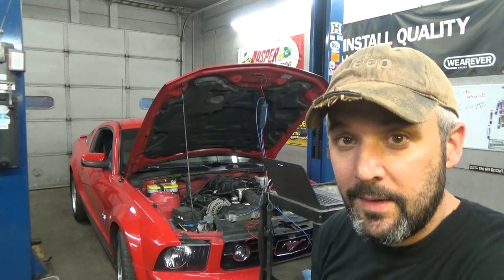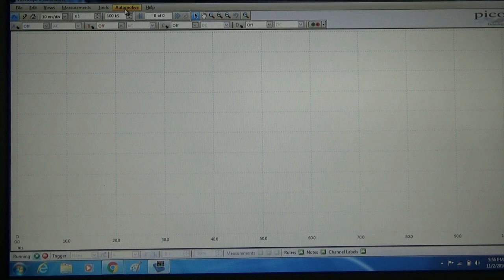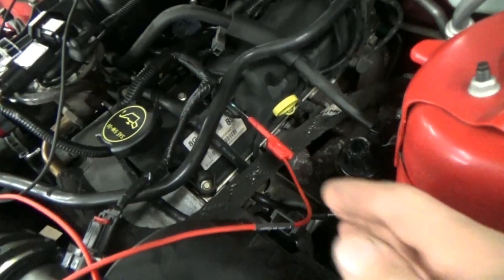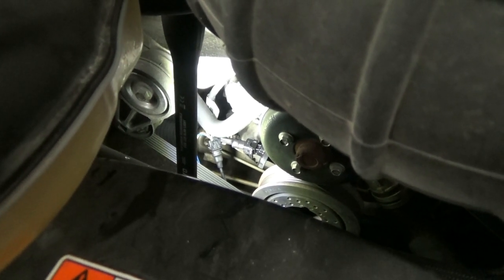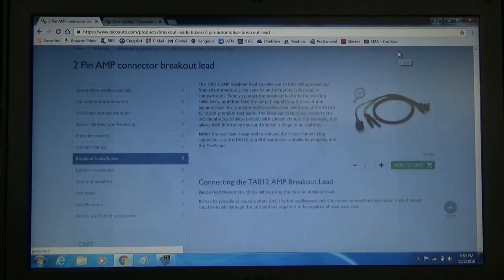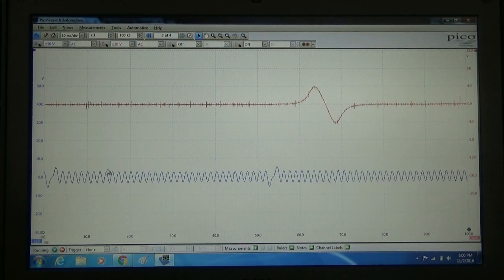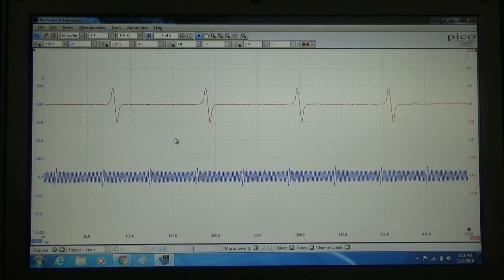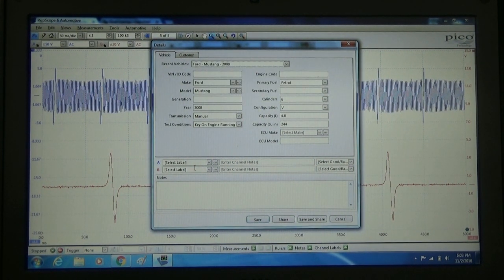PicoScope Guided Tests - Camshaft vs Crankshaft AT151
Here, Eric from South Main Auto Repair runs through our 'Cam and Crank Sensors' Guided Test.